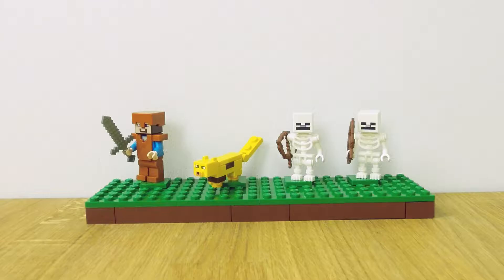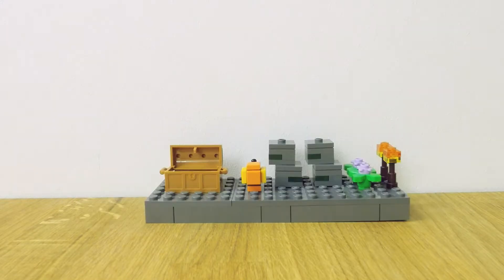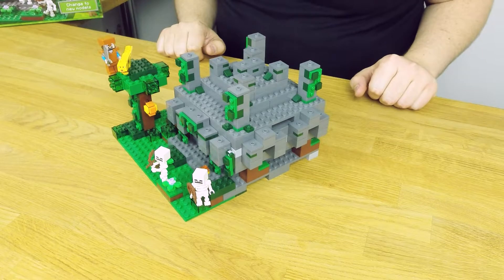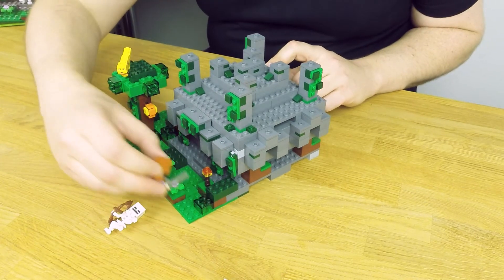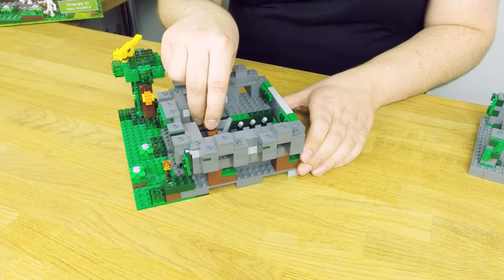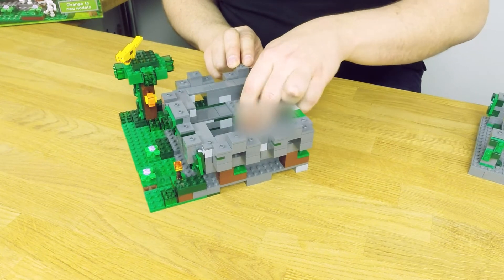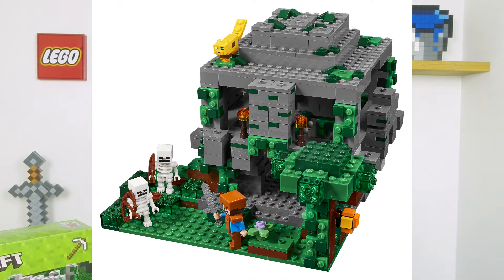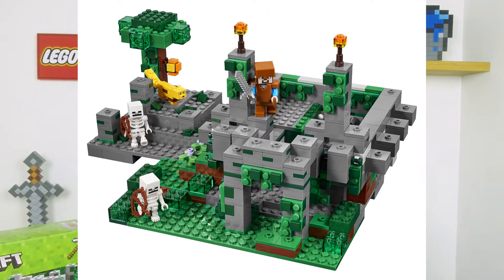LEGO Minecraft Der Dschungeltempel 21132 Model Presentation by D-Edition TV